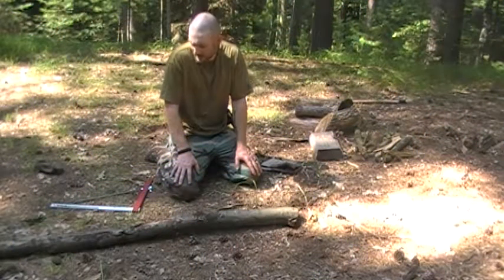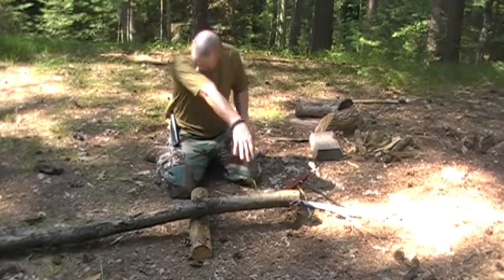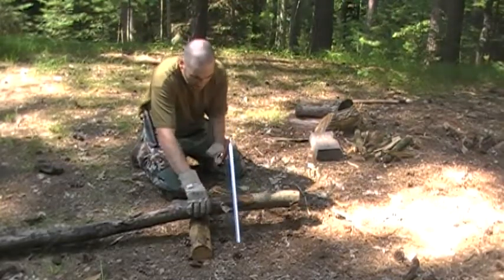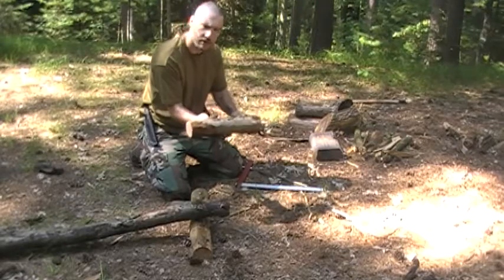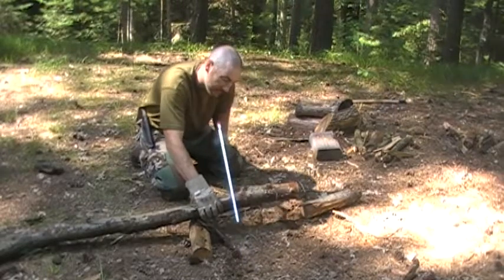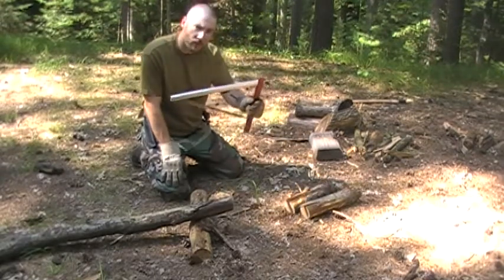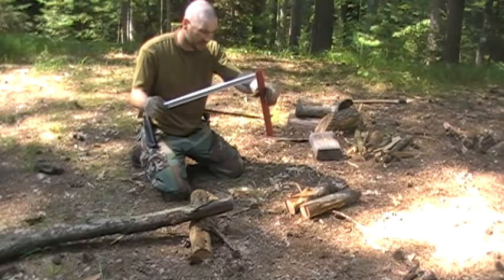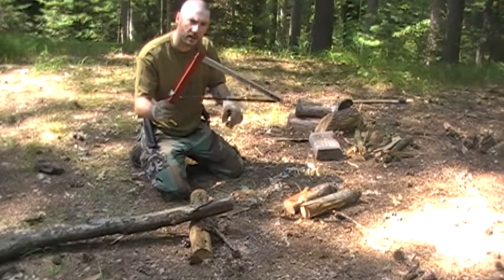Sven Saw demo. 21"version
Today I did a quick demo on the performance of the Sven 21 Saw.  I've included a link to Amazon if you were looking to purchase one for yourself.

Cameras:
Sony A7C
Nikon B700